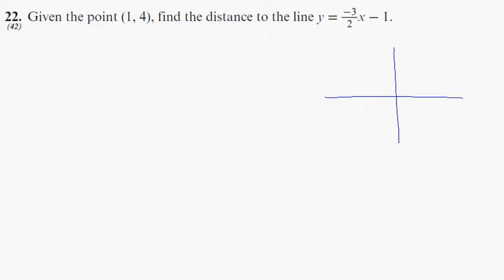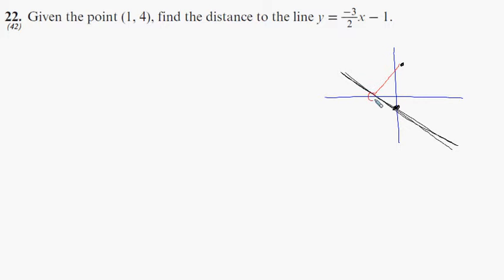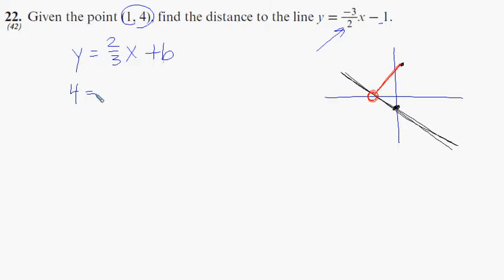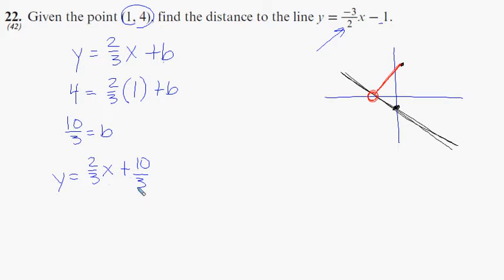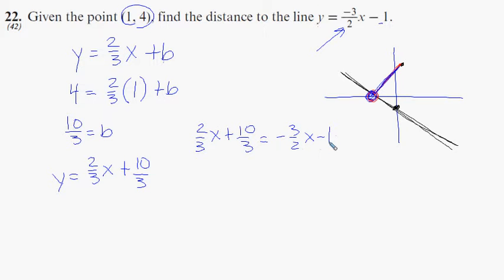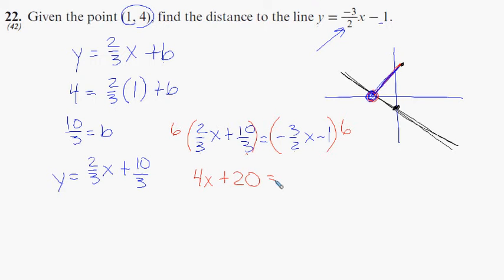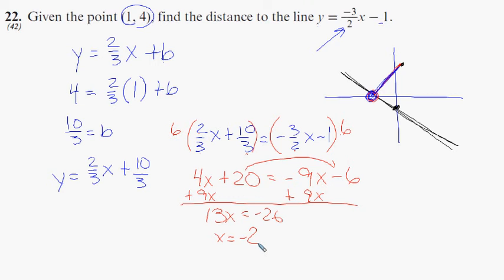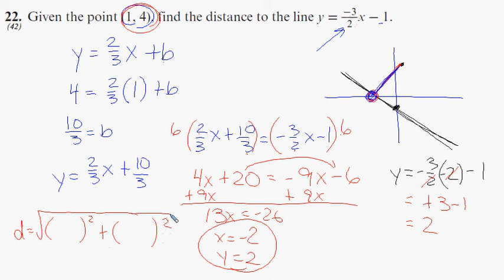G L 72 #22